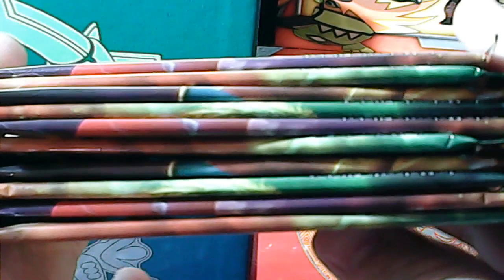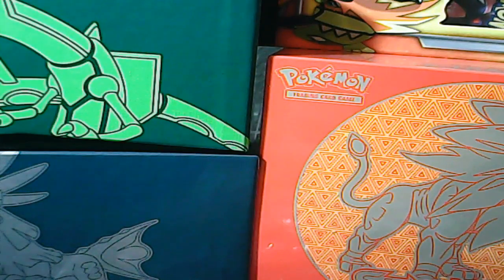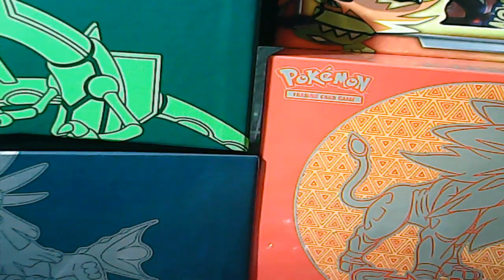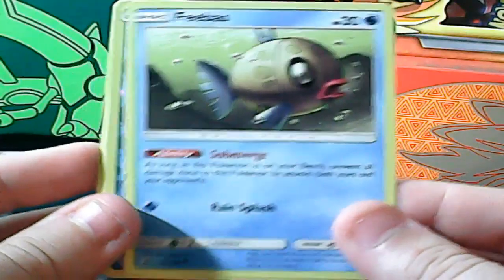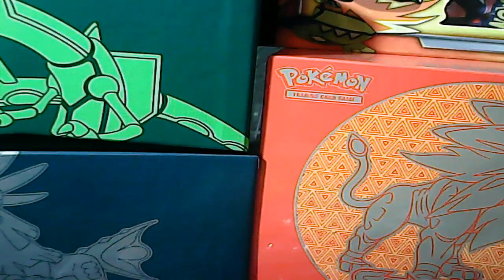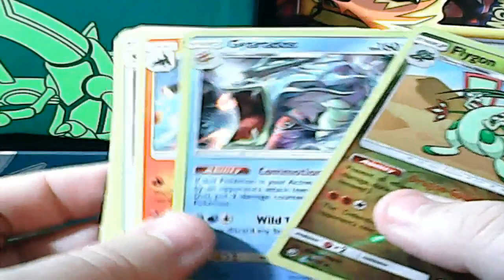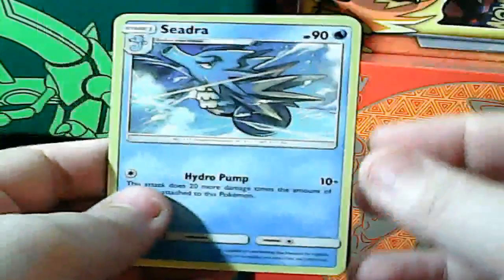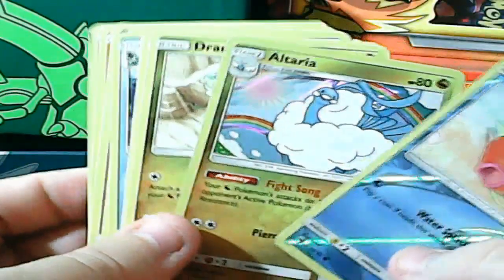Pokemon TCG | Dragon Majesty Elite Trainer Box Opening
I open the newly released Dragon Majesty Box and get almost every card I needed to complete my set!